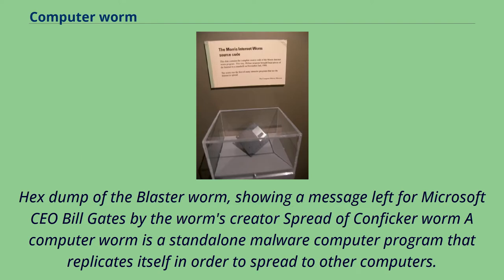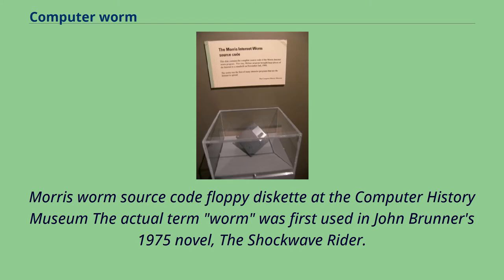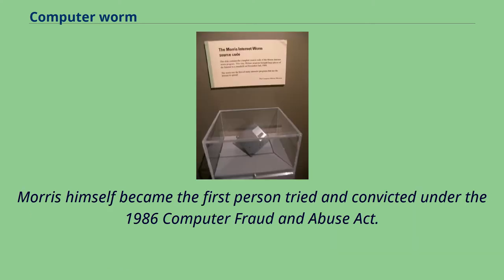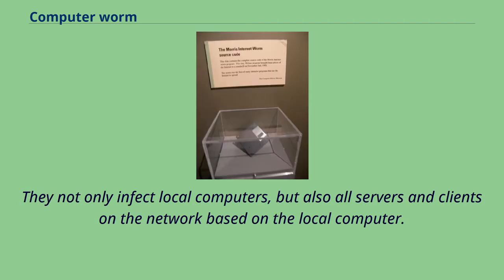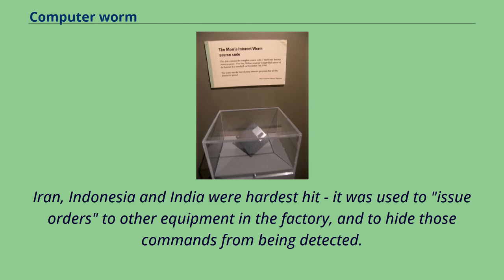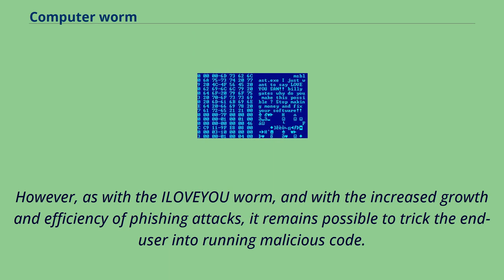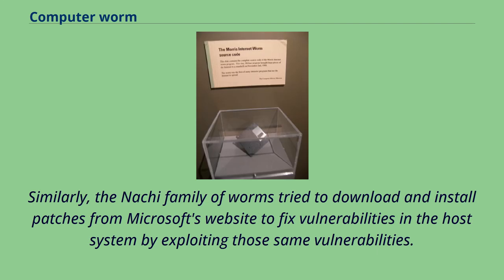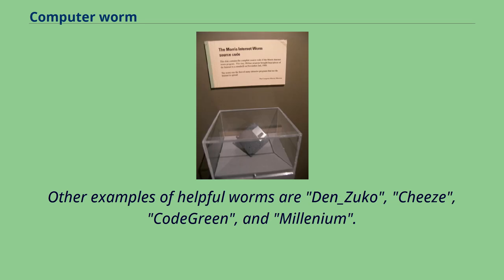Computer worm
Hex dump of the Blaster worm, showing a message left for Microsoft CEO Bill Gates by the worm's creator Spread of Conficker worm A computer worm is a standalone malware computer program that replicates itself in order to spread to other computers.
It often uses a computer network to spread itself, relying on security failures on the target computer to access it.
It will use this machine as a host to scan and infect other computers.
When these new worm-invaded computers are controlled, the worm will continue to scan and infect other computers using these computers as hosts, and this behavior will continue.
Computer worms use recursive methods to copy themselves without host programs and distribute themselves based on the law of exponential growth, thus controlling and infecting more and more computers in a short time.
Worms almost always cause at least some harm to the network, even if only by consuming bandwidth, whereas viruses almost always corrupt or modify files on a targeted computer.
Many worms are designed only to spread, and do not attempt to change the systems they pass through.
However, as the Morris worm and Mydoom showed, even these "payload-free" worms can cause major disruption by increasing network traffic and other unintended effects.
Morris worm source code floppy diskette at the Computer History Museum The actual term "worm" was first used in John Brunner's 1975 novel, The Shockwave Rider.
In the novel, Nichlas Haflinger designs and sets off a data-gathering worm in an act of revenge against the powerful men who run a national electronic information web that induces mass conformity.
"You have the biggest-ever worm loose in the net, and it automatically sabotages any attempt to monitor it. There's never been a worm with that tough a head or that long a tail!" The first ever computer worm was devised to be an anti-virus software.
Na...